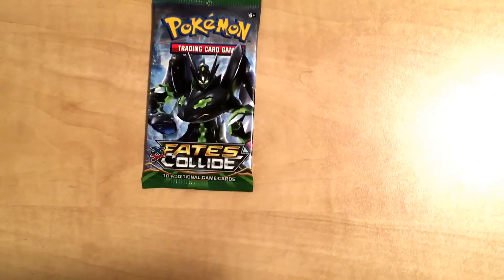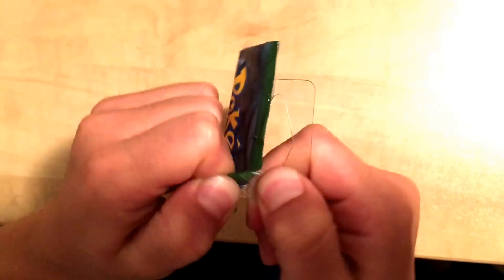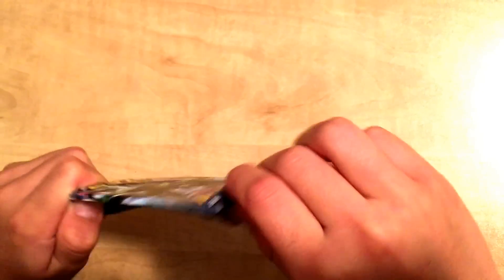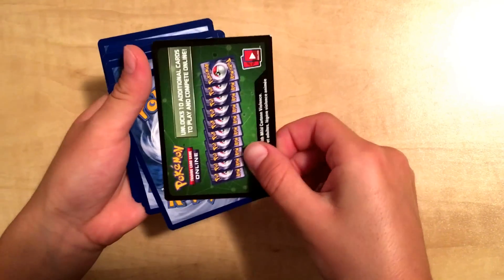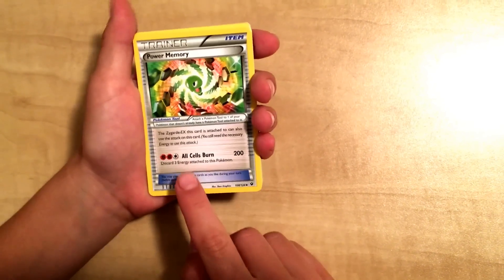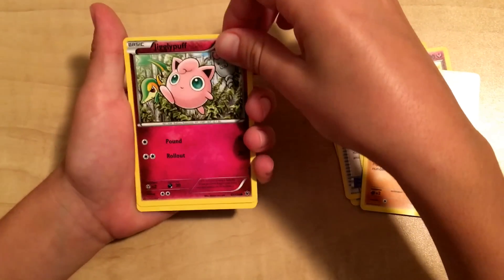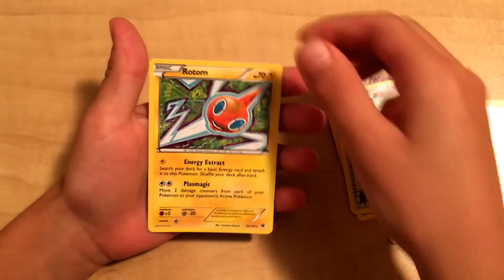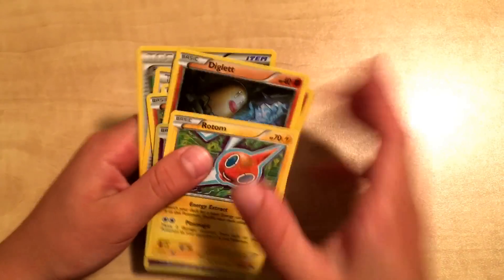The Best Pokemon Card Ever!!!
I hope you enjoyed this video! Once I will hit 1,000 subscribers, I will open an Elite Trainer Box of your choice!